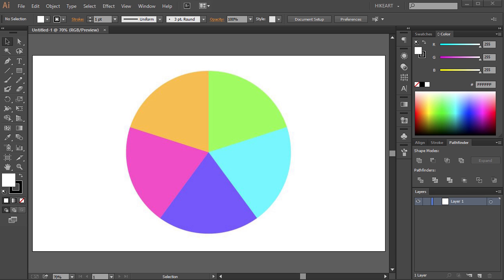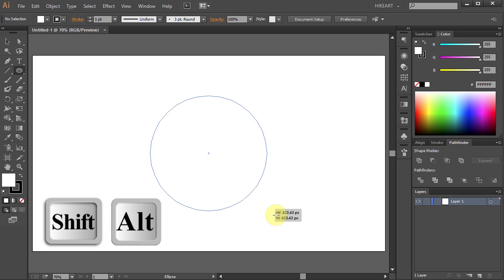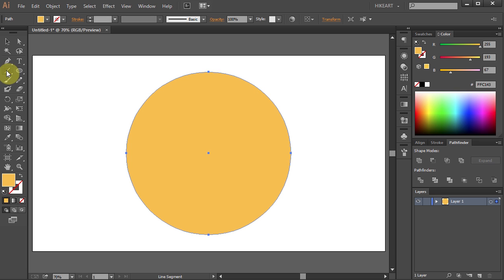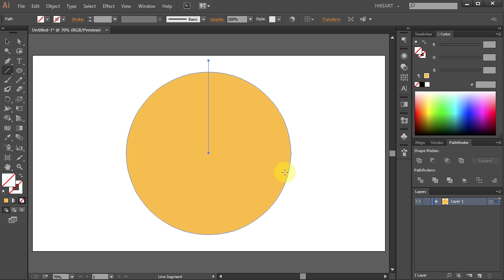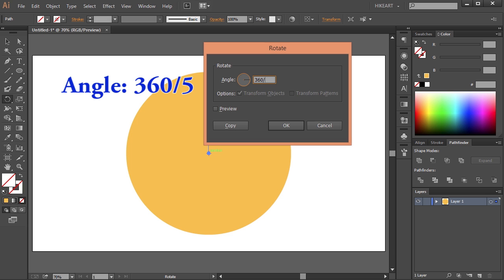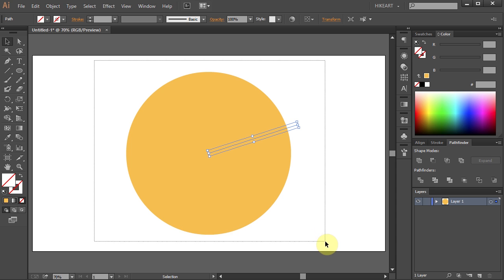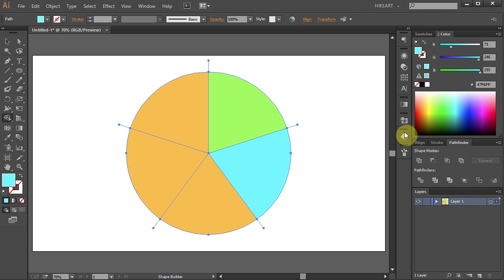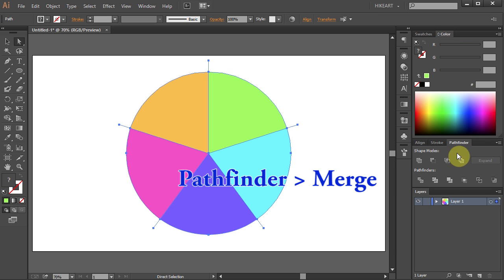How to Divide a Circle into Equal Parts in Adobe Illustrator - Quick Tips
Easy and fast way to divide a circle into equal parts using the line segment and shape builder tools.
TUTORIALS